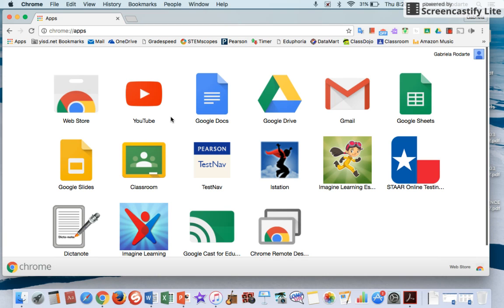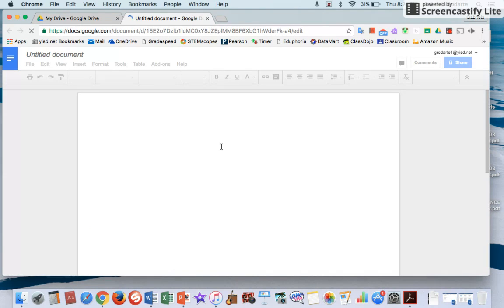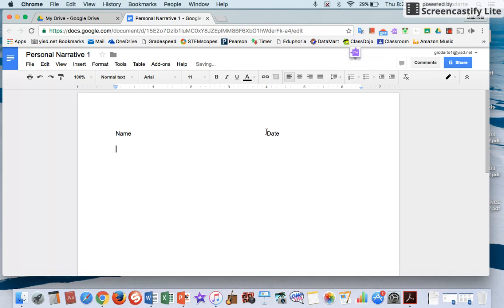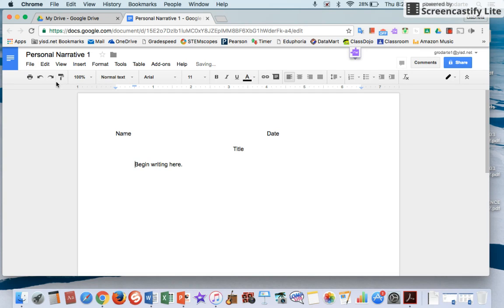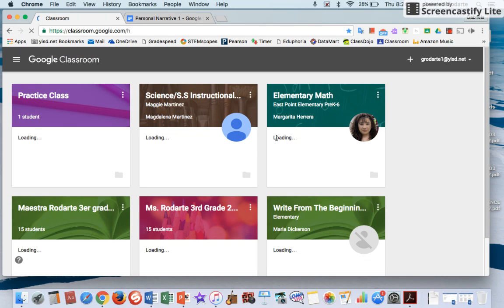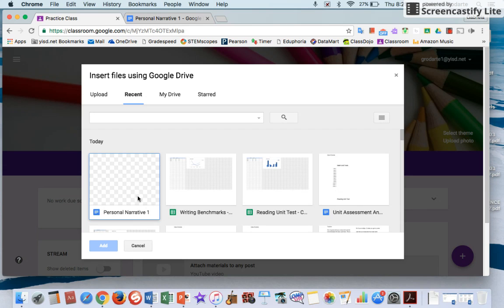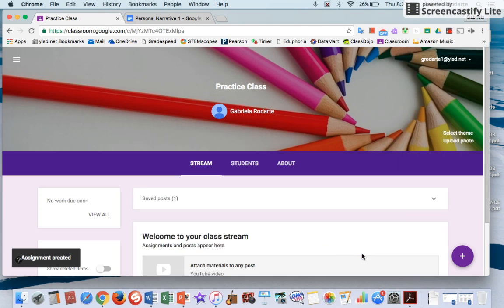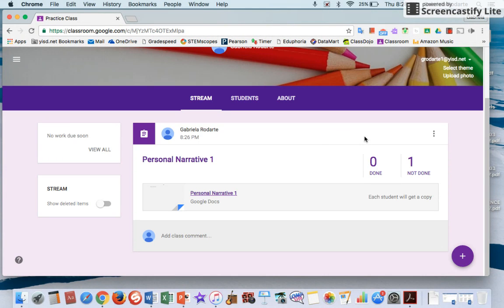Using Google Docs on Google Classroom